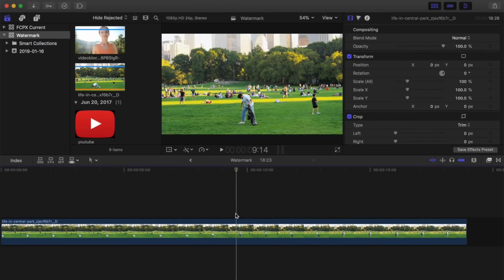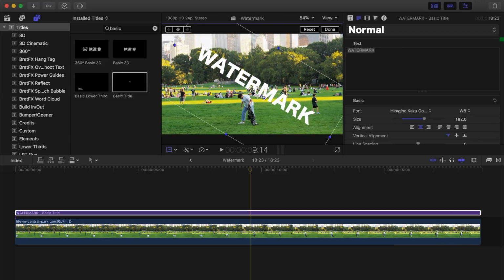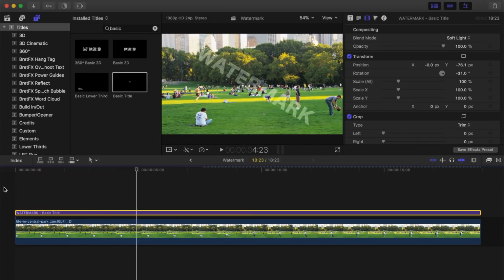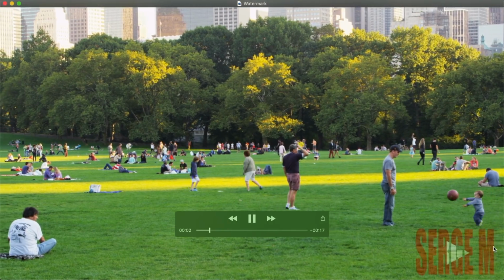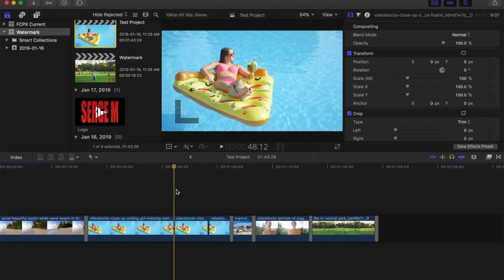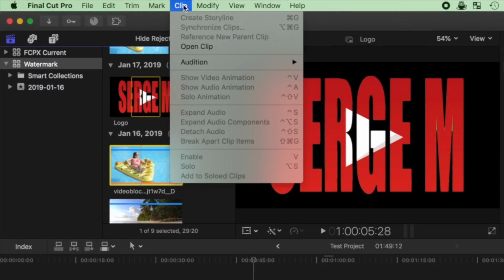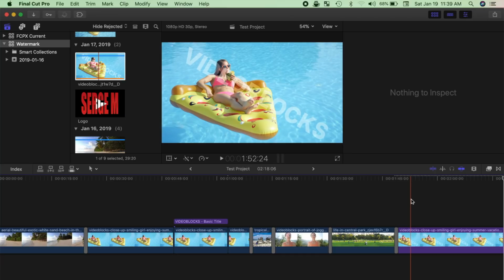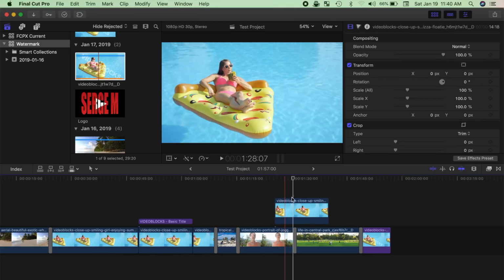How to Add a Watermark or Logo to Video in FCPX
How to Add a Watermark or Logo to Video in FCPX - Adding a watermark to your video can have a few benefits. A watermark can be used to protect your footage, so other’s don’t steal it and claim it as their own. It can also be used for branding, by adding your brand logo watermark to your video to make it easily recognizable. We’ll first take a look at adding a transparent text watermark, by combining a title clip with one of Final Cut Pro’s blend modes to make transparent text. Next, we’ll take a look at adding a logo to your video by using an image. We’ll also use the blend modes to make your logo transparent, so it doesn’t take away from your video. In the last part of this video, I will show you how to add a watermark to one of your browser clips by opening it in a clip timeline. These clips will then be watermarked for use in one of your projects